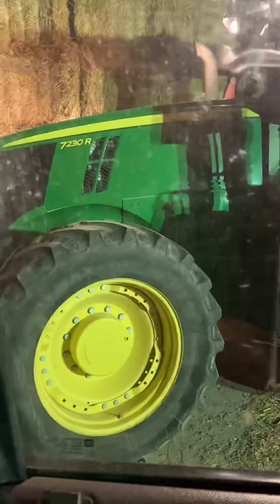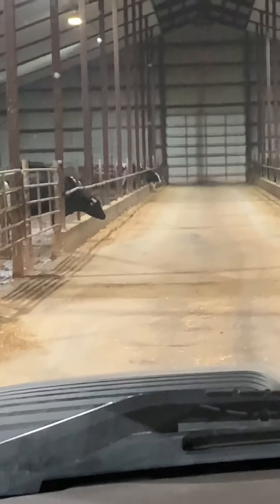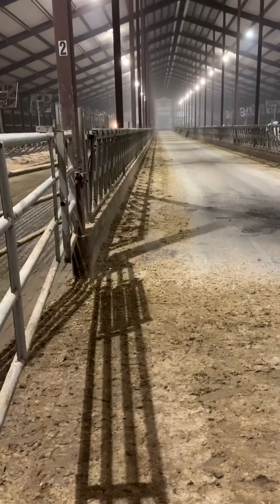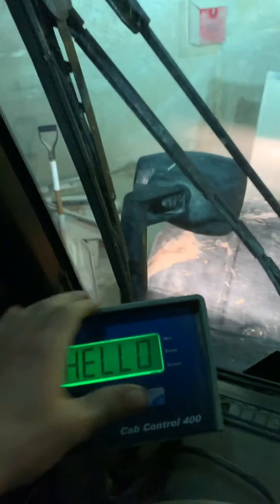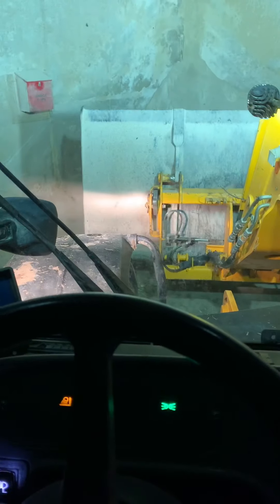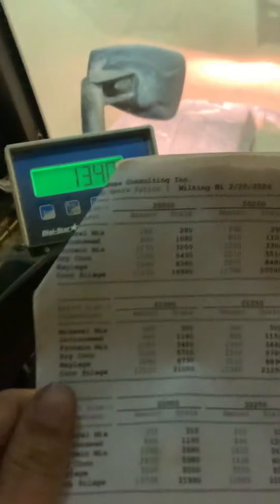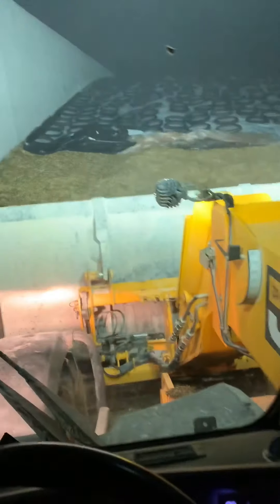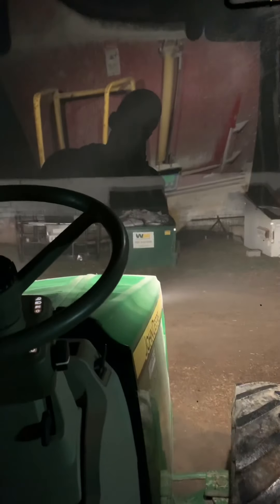Mixing a Dairy Cow Ration